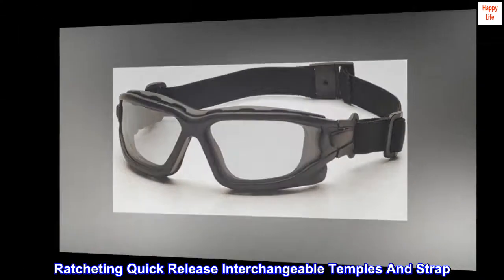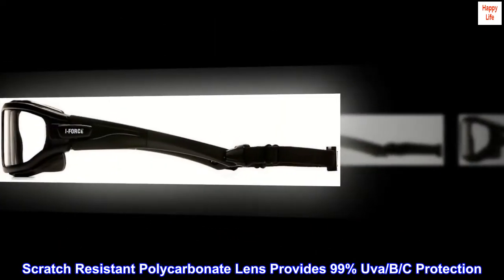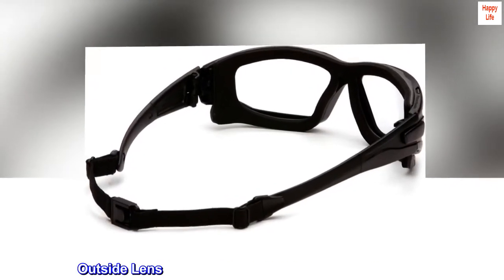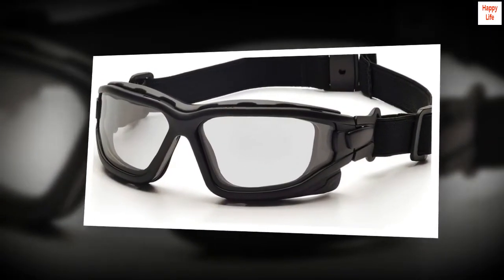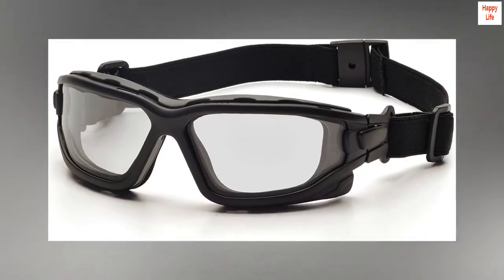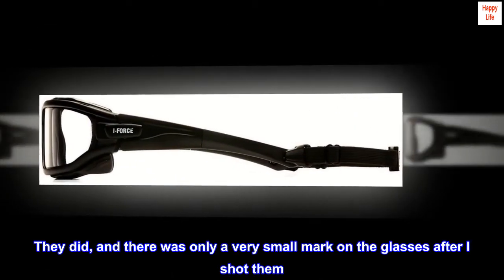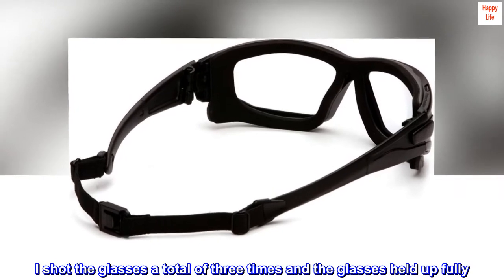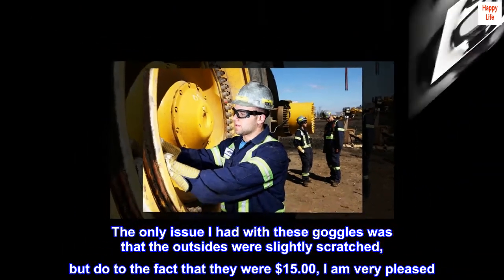Pyramex I-Force Sporty Dual Pane Anti-Fog Goggles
Ratcheting Quick Release Interchangeable Temples And Strap
Scratch Resistant Polycarbonate Lens Provides 99% Uva/B/C Protection
Outer Polycarbonate Lens Protects Against The Environment, While Inner Acetate Lens Is Designed To Prevent Fogging
Outside Lens Is Coated With H2X Anti-Fog Technology

Will Stop Airsoft Rounds Point Blank
 I purchased these goggles because I feared that my mesh eye protection wouldn't reliably stop airsoft bbs. The first thing I did when I got these goggles was to test if they would stop my airsoft rifle (380 fps .20 gram bbs) at point blank. They did, and there was only a very small mark on the glasses after I shot them. I shot the glasses a total of three times and the glasses held up fully. The only issue I had with these goggles was that the outsides were slightly scratched, but do to the fact that they were $15.00, I am very pleased. Also, the anti-fog feature works perfectly.